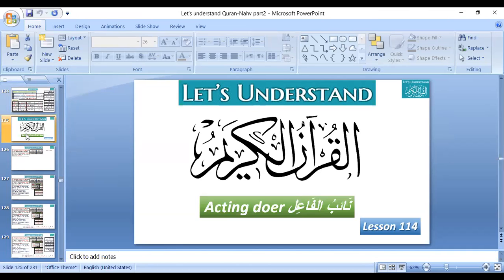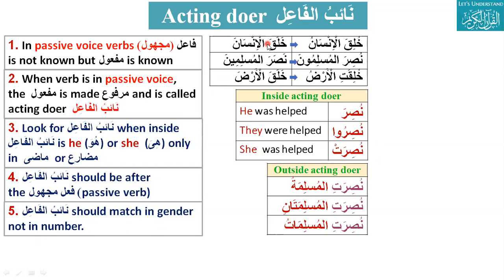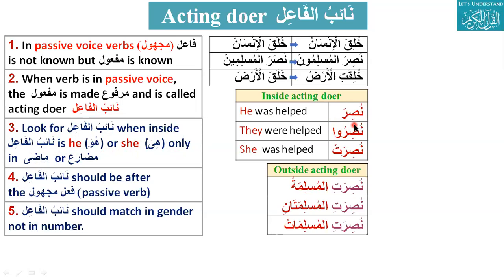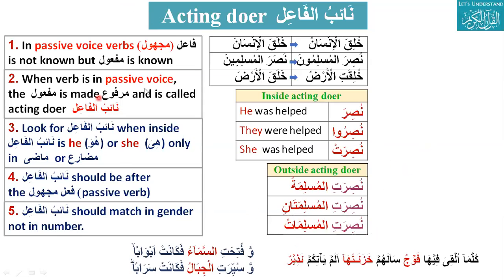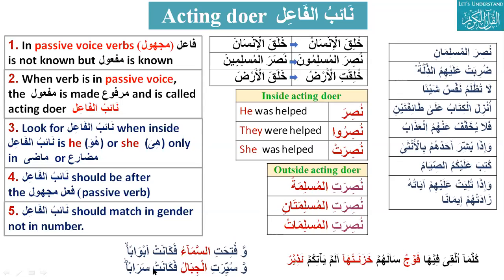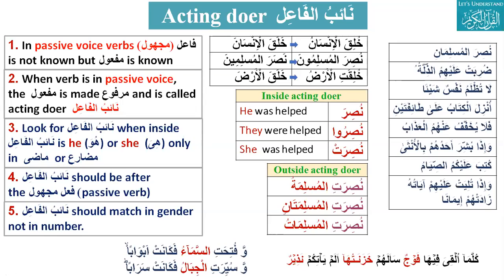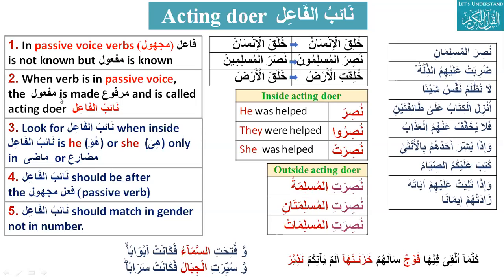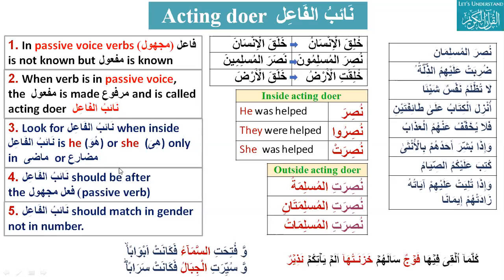Lesson114 acting doer